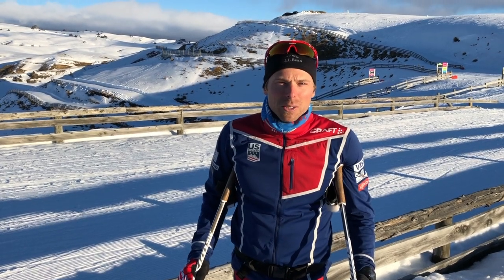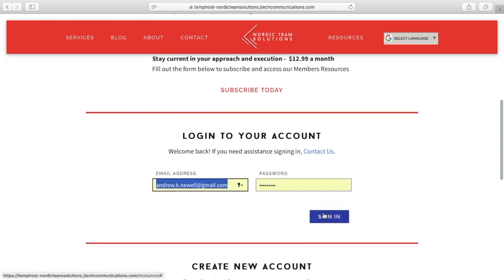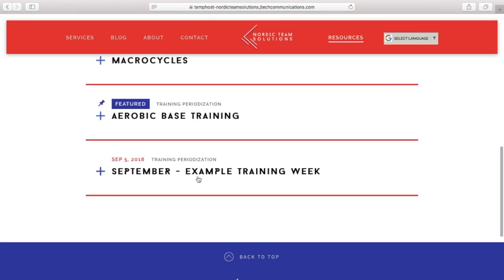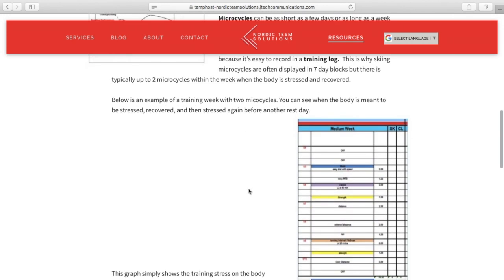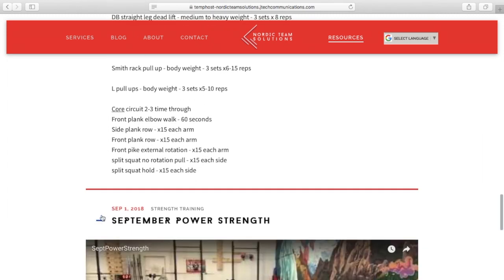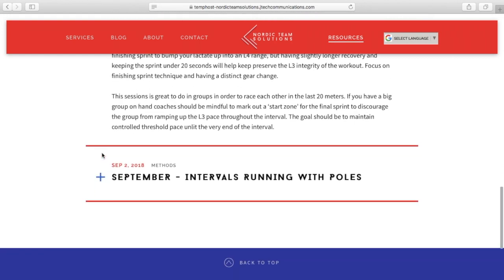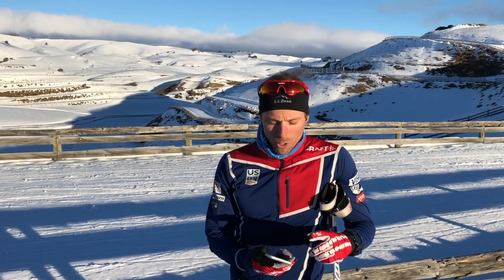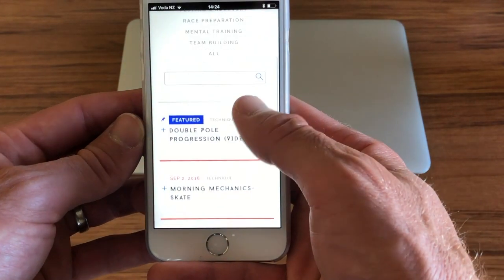A Look Inside Nordic Team Solutions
Andy Newell shows you what you can expect inside the Nordic Team Solutions Members Resources section.